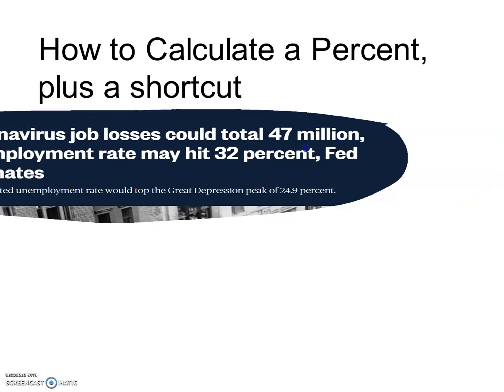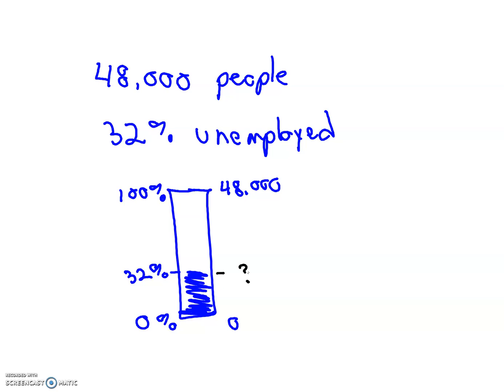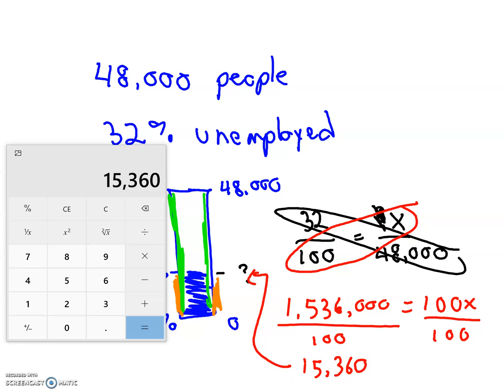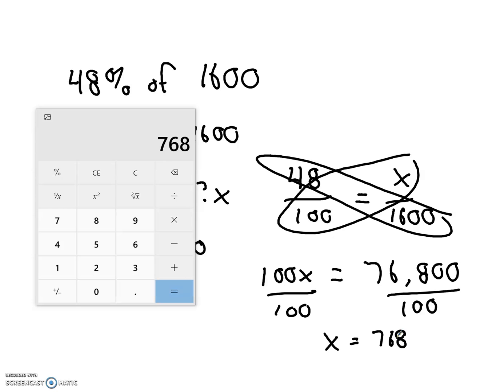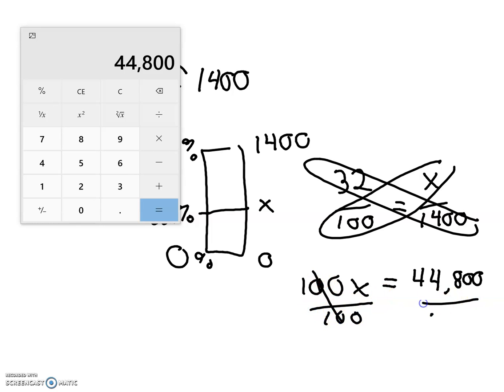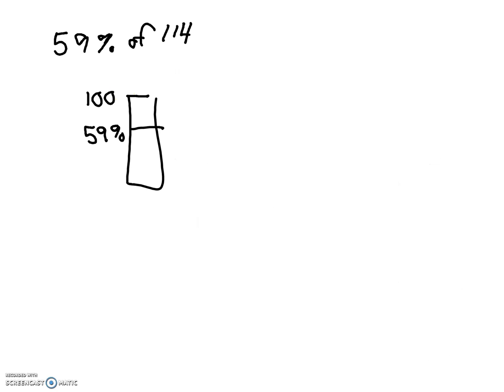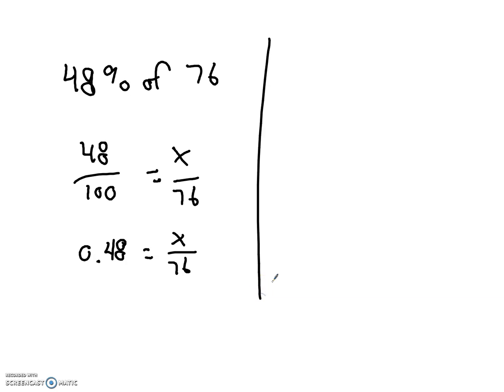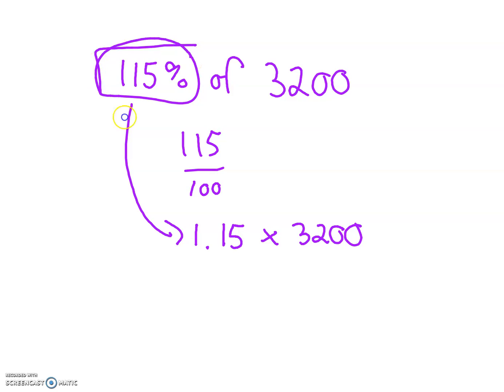Percent Intro Pt 2